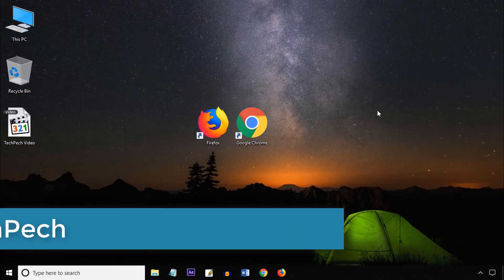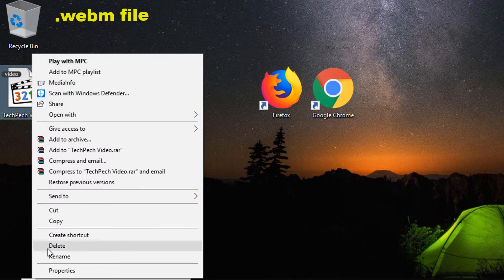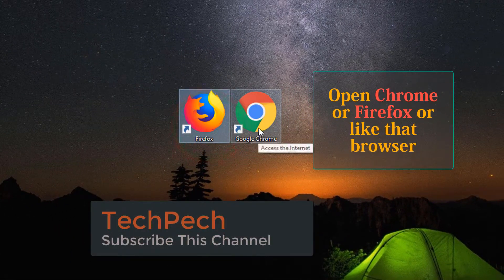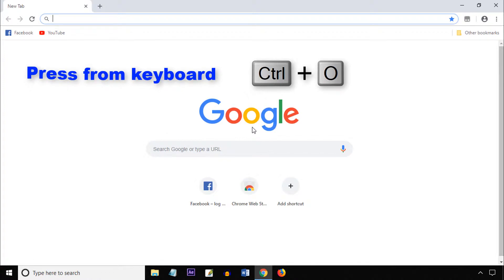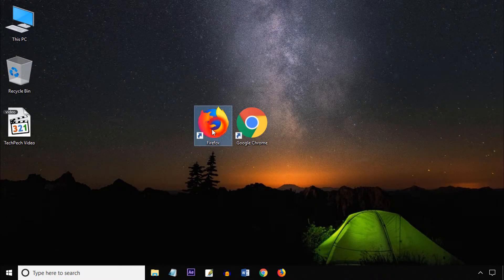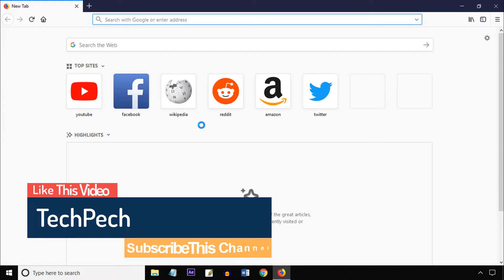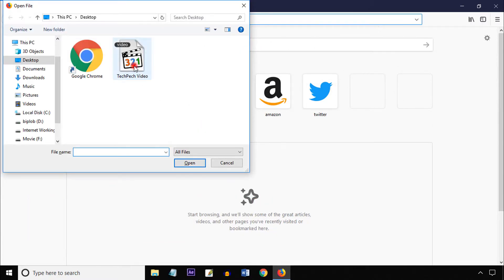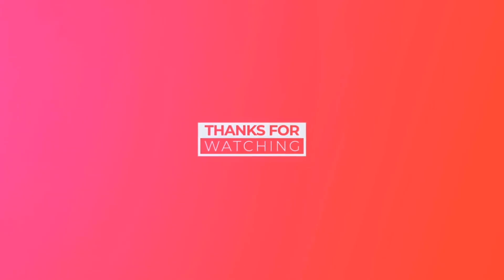How To Play Webm Files Without Any Software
In this tutorial i will show you how to play webm files without any additional software. So keep watching this tutorial.

First Open Chrome Browser. From your keyboard press "Ctrl" and "O" then select any .webm files. Now you can see the .webm files will play.

You can do the same process in "Firefox Browser". The files also be played on Firefox.